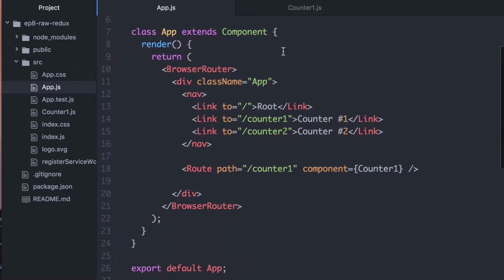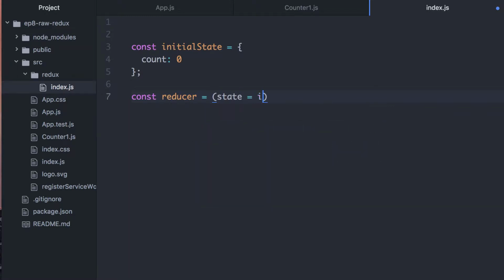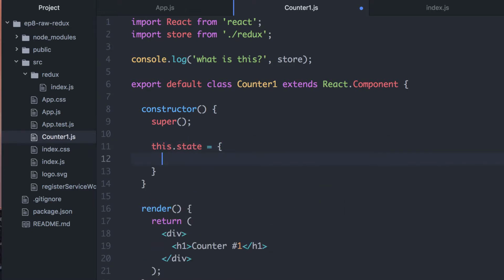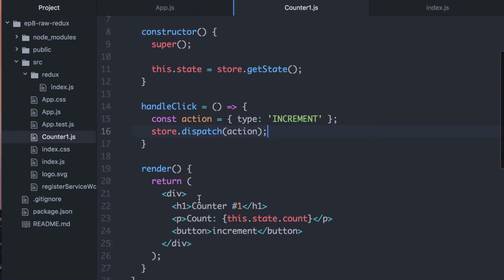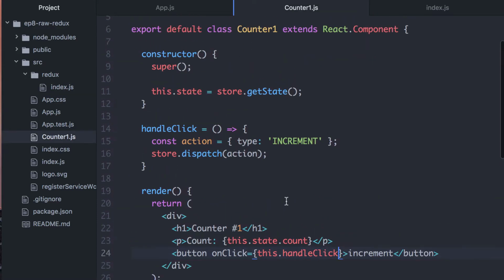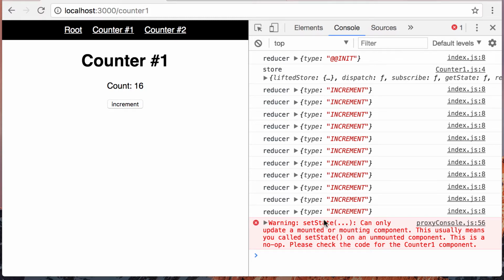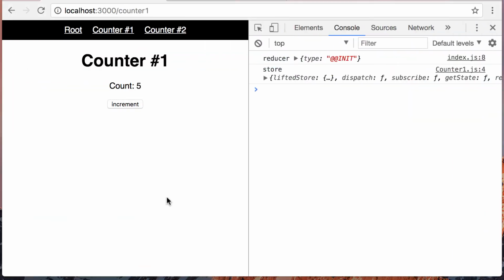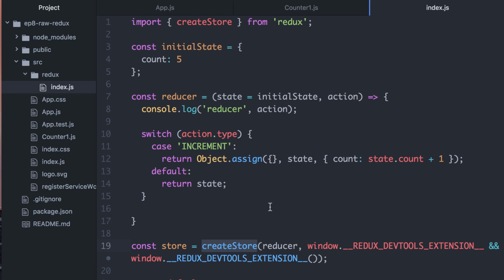Raw Redux - Redux for Beginners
In the previous videos we used react-redux to glue our react and redux code together. What is it like to use them without react-redux? This video shows you what that looks like.